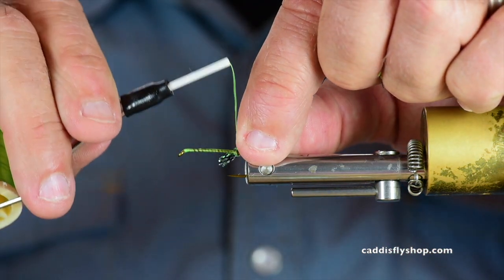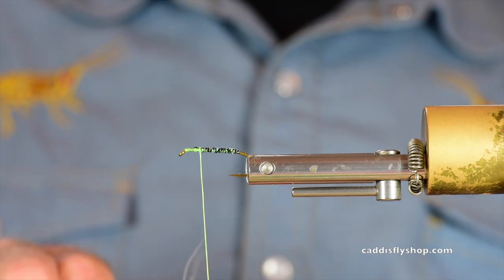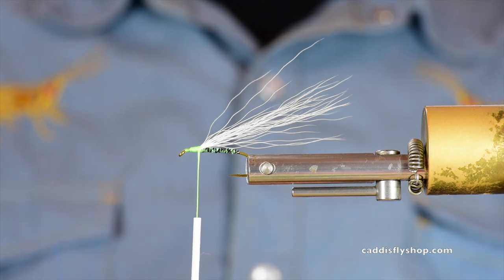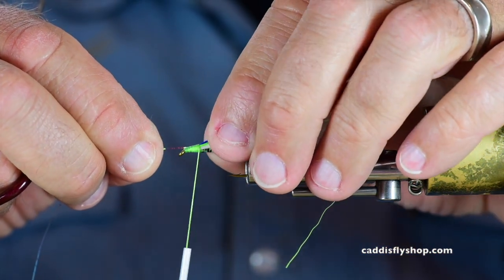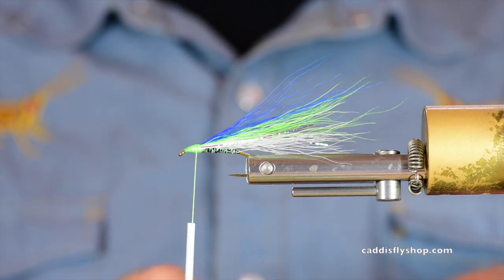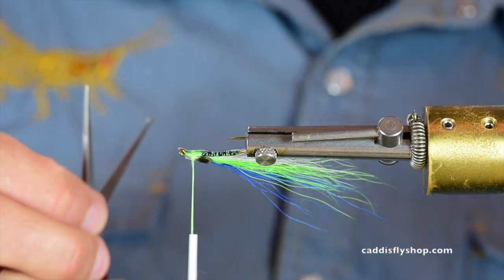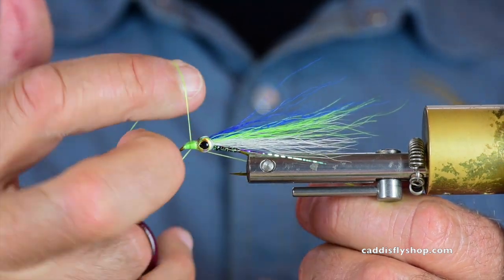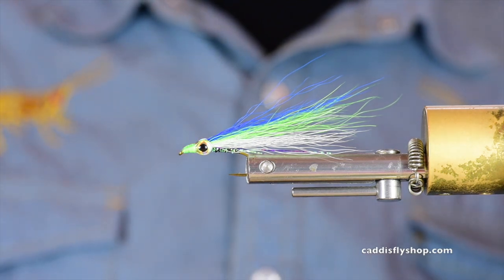Klamath Baitfish Fly Tying Video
Jay Nicholas demonstrates how to tie a Klamath Baitfish Fly pattern. He focuses on the use of Pro Sportfisher Tabbed Eyes which are wonderfully easy to use and durable.